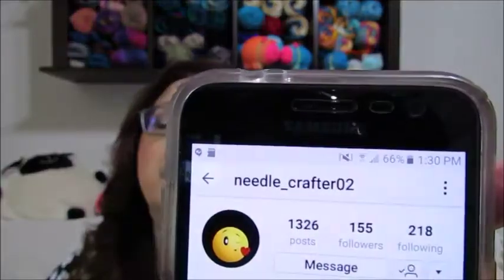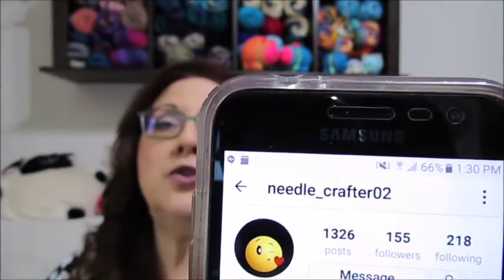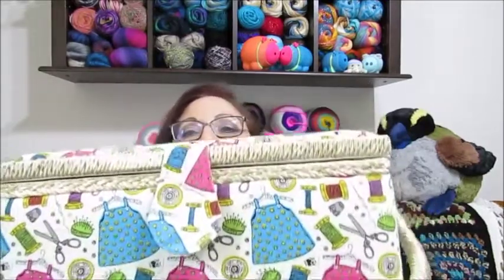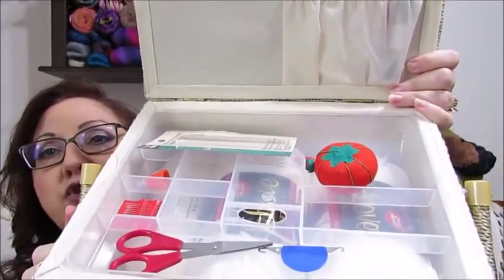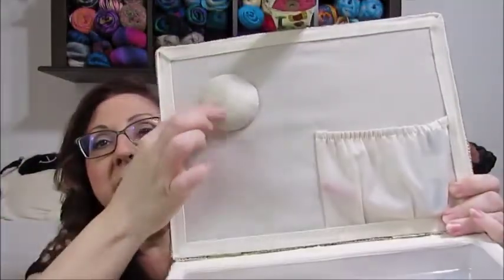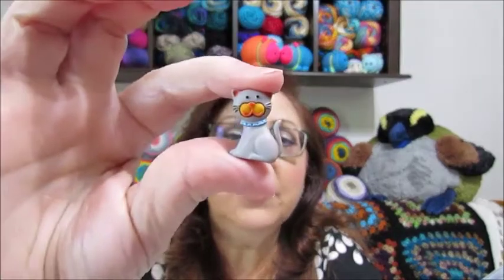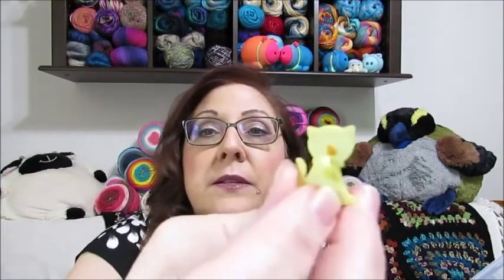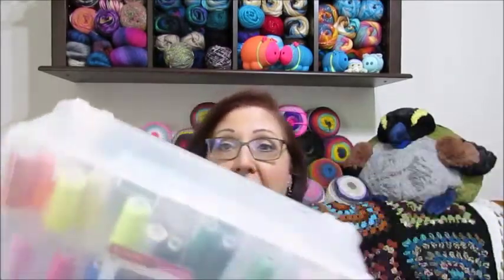Twiddle Muff #2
Finished another twiddle muff!!
People mentioned:
Carmen on Instagram - needle_crafter02
Yarnjoy Podcast